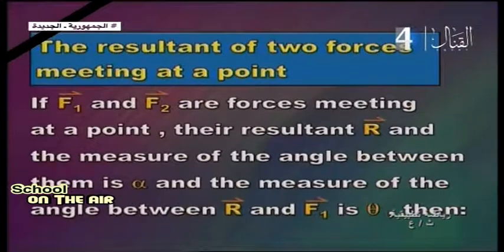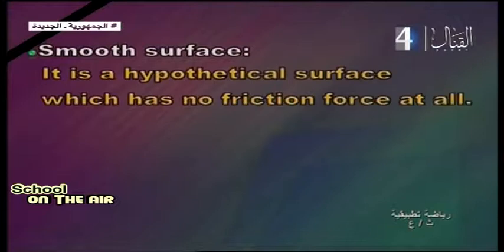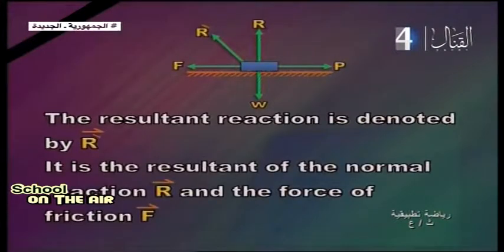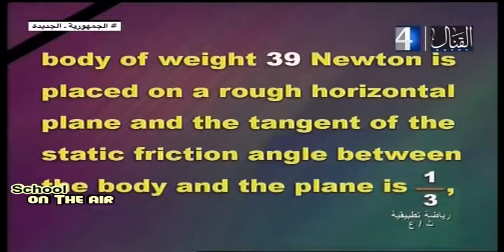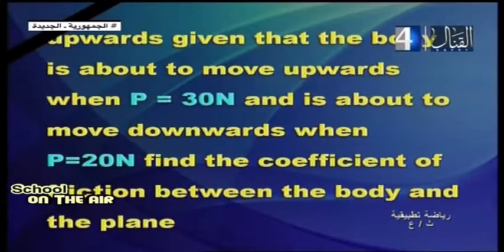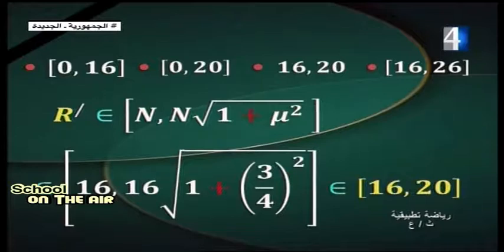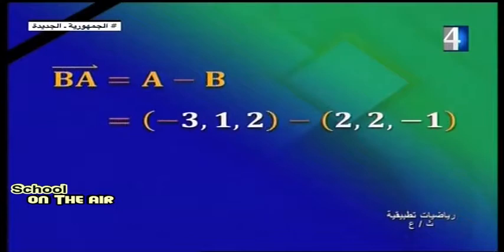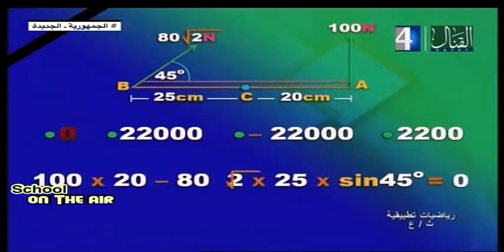اولي حلقات الرياضيات لغات ثالثة ثانوي 2022 'مراجعة الوحدة الأولي استاتيكا ' 21-09-2021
اولي حلقات الرياضيات لغات ثالثة ثانوي  2022 'مراجعة الوحدة الأولي استاتيكا '
رابط المدونة علي جوجل
[ رواه مسلم ]
اللهم أمين
وجزاكم الله خيرا